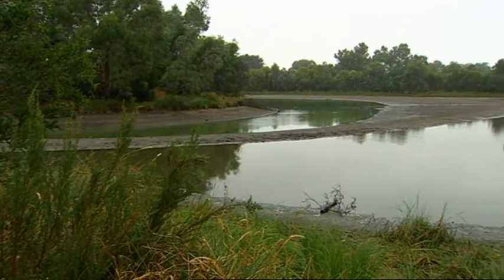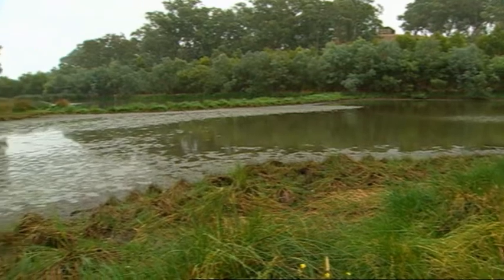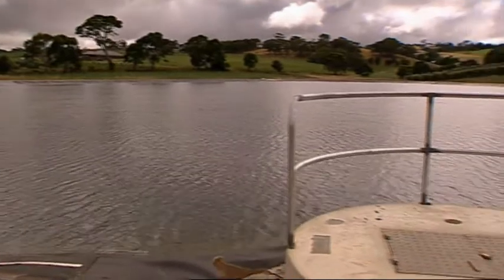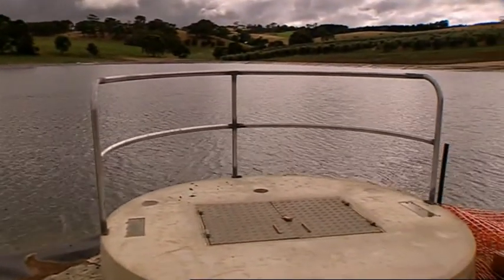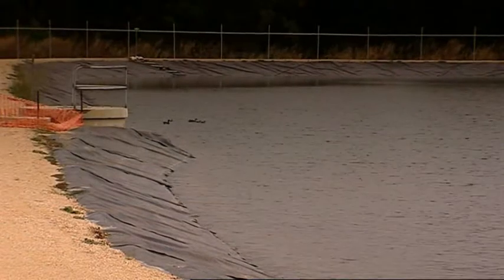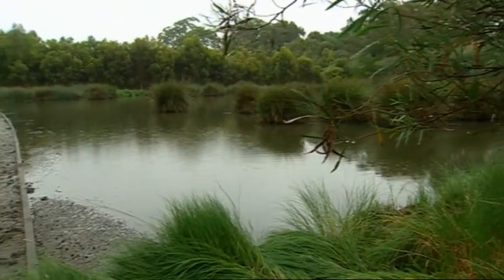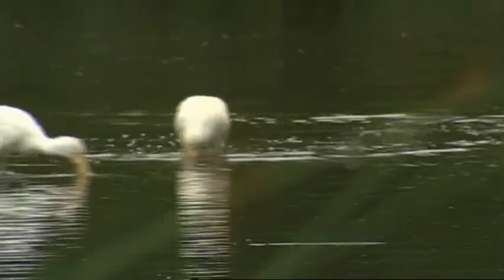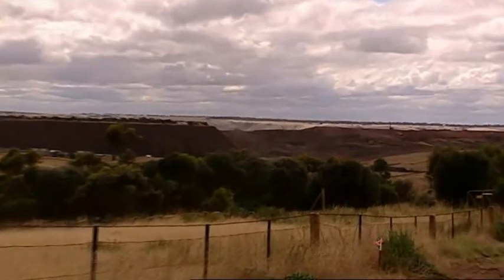Recycled Water Supply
Laratinga Wetlands is a Septic Tank Effluent Disposal system constructed by Mount Barker Council. The wetlands filter effluent water so it can be used for irrigation and other non-potable uses.